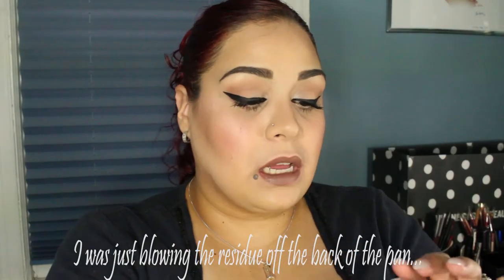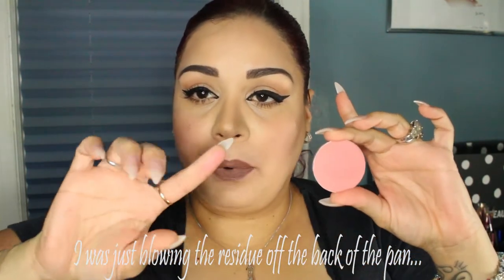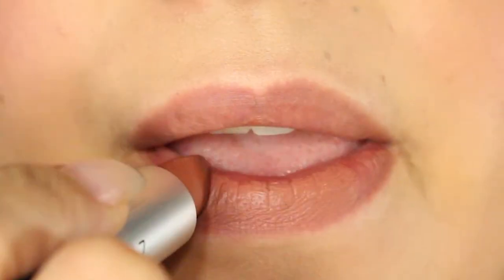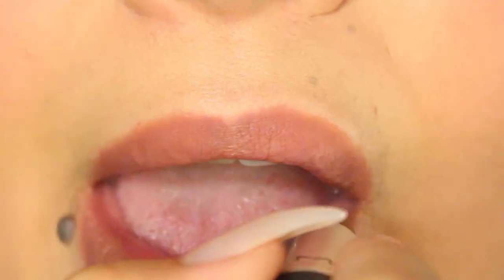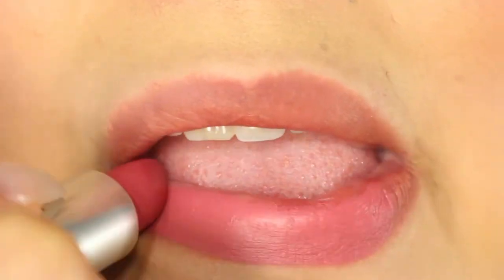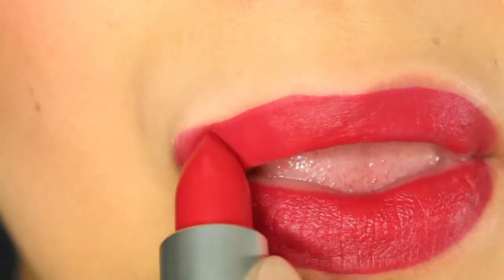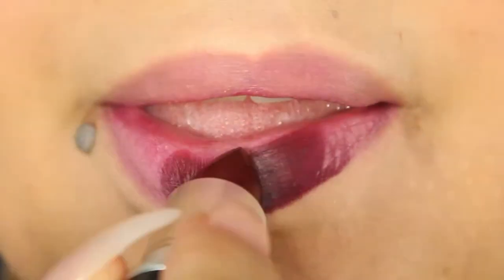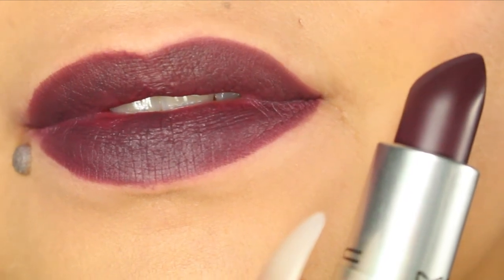Mac Fall Matte Collection Haul & Swatches!